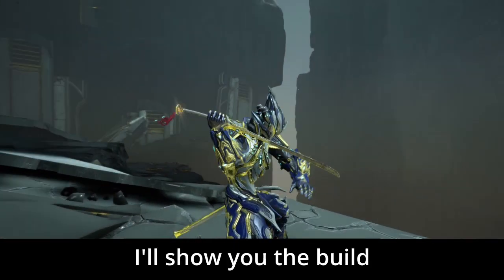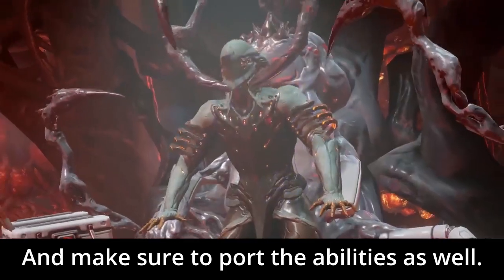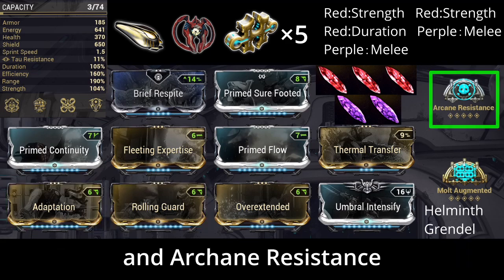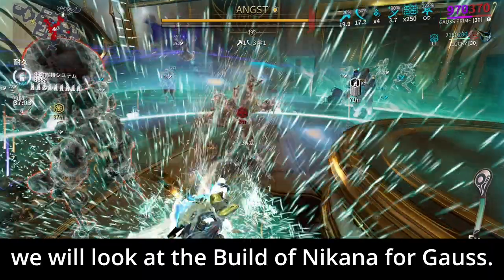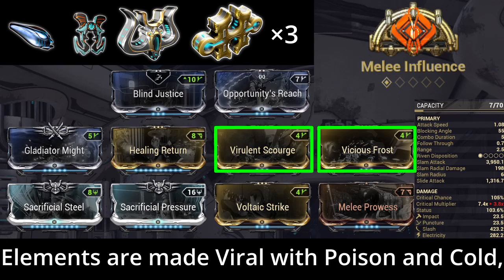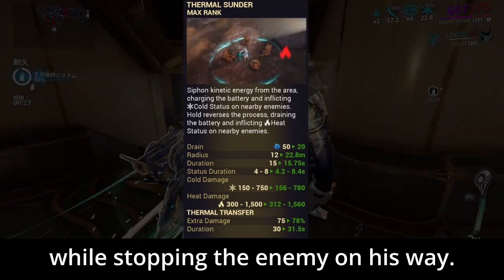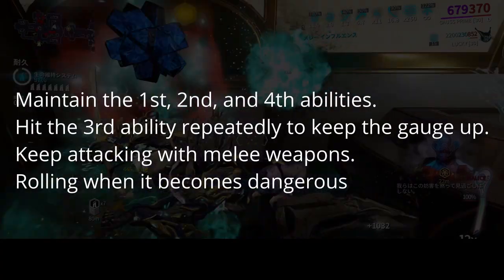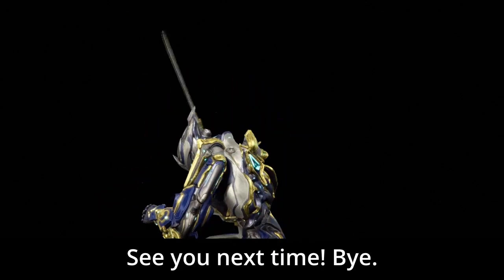【Warframe】Samurai Gauss Prime Build! & Nikana Prime Build!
He has two more transformation left!

0:00
0:21 Gauss Prime Build
2:19 Nikana Prime Build
3:35 How to Use!

BGM
「RAIN & CoII」written by ISAo
「野良猫は宇宙を目指した」written by しゃろう